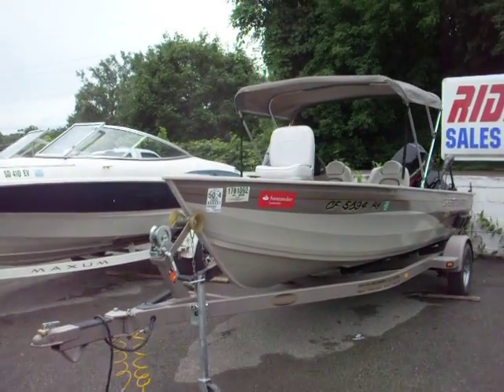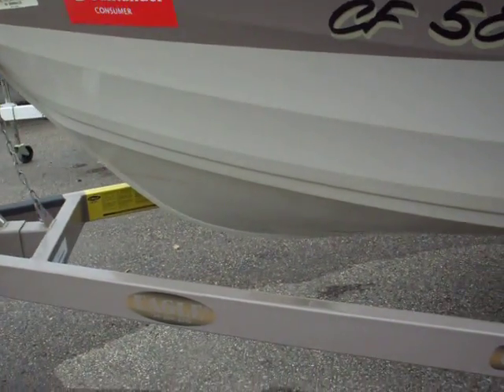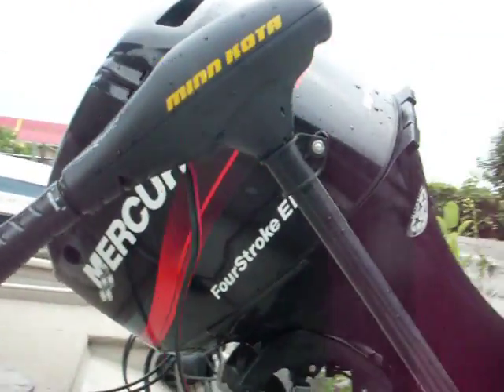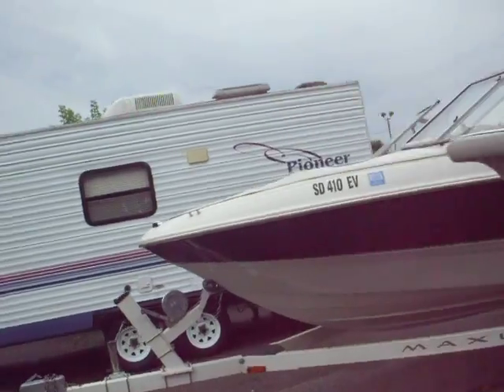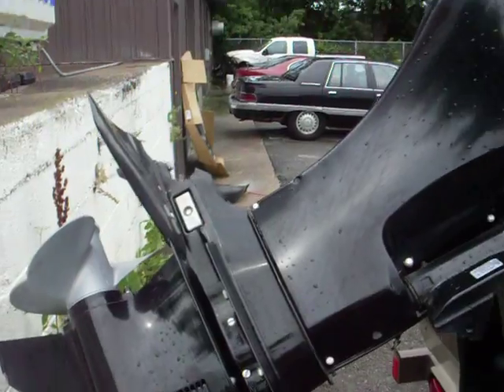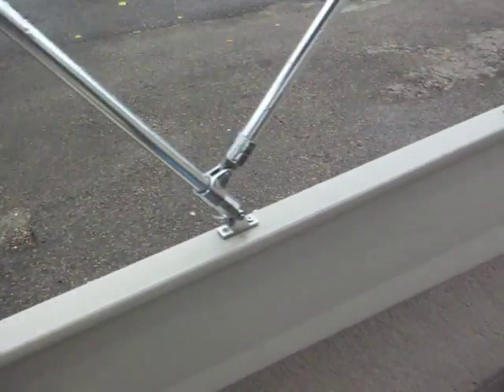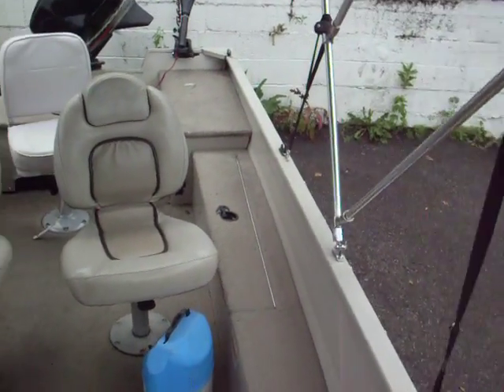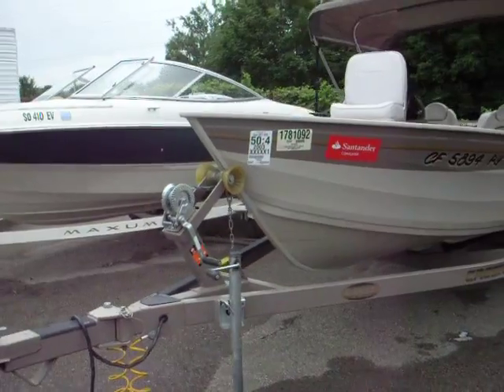2003 Crestliner 16 foot angler walk around, FRESH OIL CHANGED WITH FILTER!!!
New seats added, no fish finder and new trolling motor